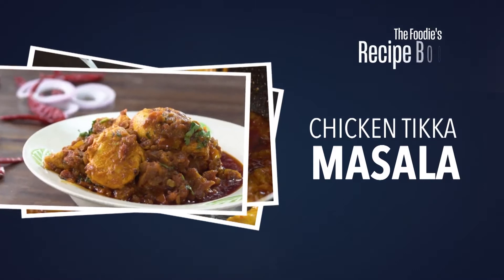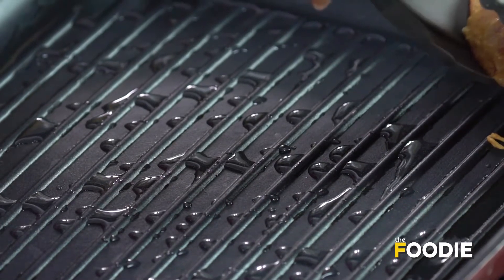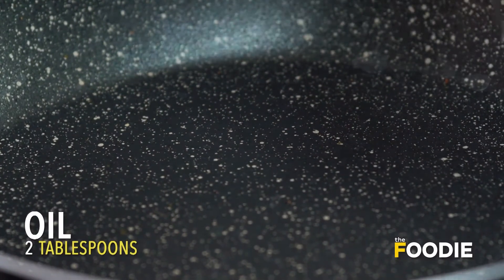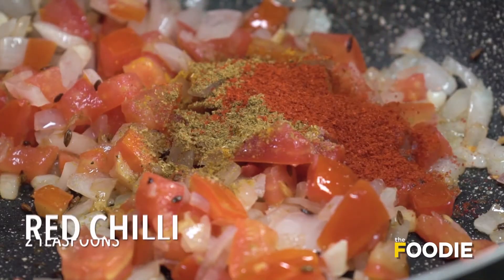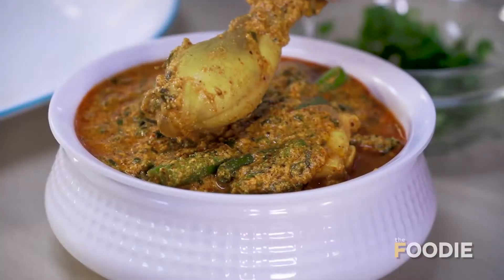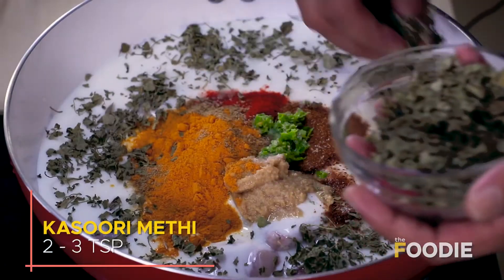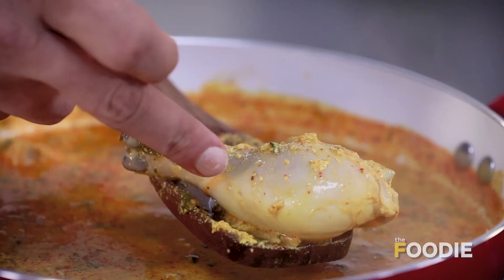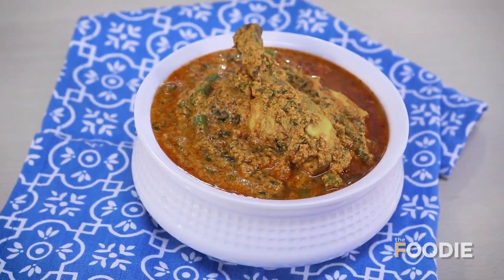Chicken Curry 2 Ways| Chicken Curry Recipe | Chicken Tikka Masala | No Oil Dahi Chicken | The Foodie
Craving for some lip-smacking chicken curry mid-week? Well, in this video we give you not one, but two options - Chicken tikka masala & dahi chicken. Chicken Tikka Masala is one of those chicken dishes that found fame overseas. It is hugely popular all over the U.K & is relished by the locals. Although not made widely in households in India, the chicken tikka masala is a very easy recipe & tastes amazing. For our second recipe – Dahi Chicken – the one thing that defines it is “No Oil”. It is very healthy chicken recipe because it uses no oil & therefore can be had by people on a diet also. When it comes to making an easy chicken recipe, you should look no further than these options. So, here we go – Chicken curry 2 ways to satiate your mid-week dinner cravings!